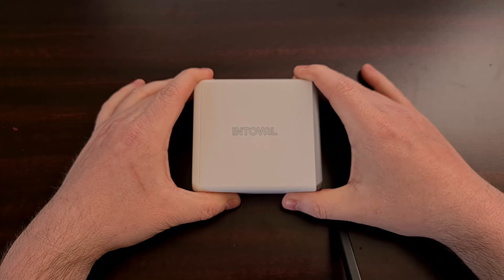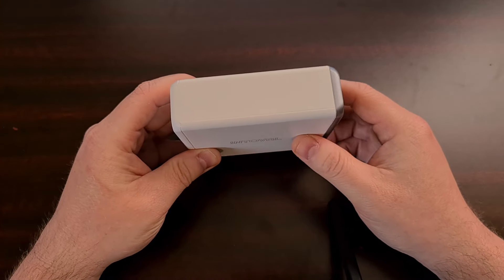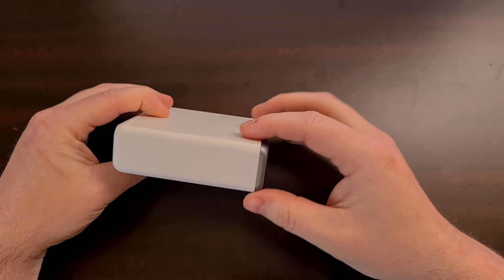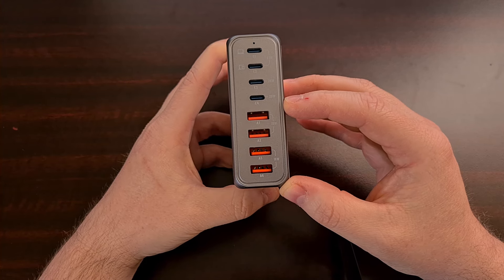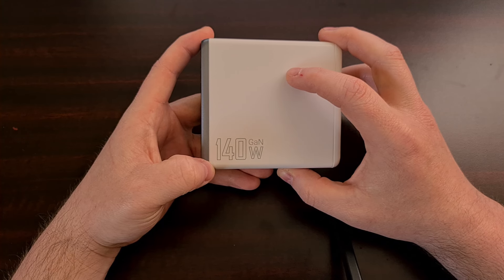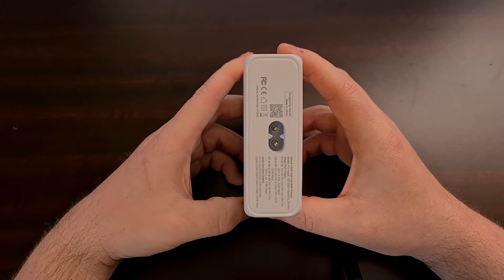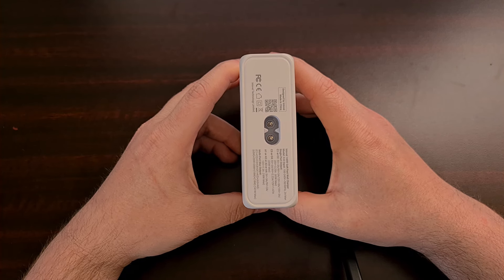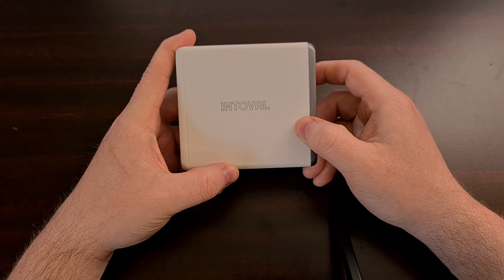Intoval 140W USB-C Charger Block | First Impressions and Review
140W Charger

If you're in the market for a new USB charging dock then this one from Intoval might be the one for you.

Video Description
I have the Intoval K44 140W USB-C Charger Block here.
This unit was sent to me by some folks partnering with the company, in exchange for this video review.

Now, I am usually not a fan of these bulky USB chargers as they're almost always made super cheaply unless you're shelling out a bunch of money.

This 140W charger block from Intoval is actually pretty nice, though. But again, you get what you pay for as this product is currently priced at just under $50. With that said, there are other 140W charger blocks out there for a more affordable price. . .but I suspect those will be mostly made of thin plastic.

This unit here does have a plastic housing unit, but it at least feels solid. I've had USB Docks in the past that use a piece of plastic for the base so it can stand up like this. That isn't included in this product but it doesn't really need it.

If you have a lot of cables plugged in, and those cables cause the device to lean, then it could tip it over.
I've had it pressed up against the wall behind my desk like this, and haven't had an issue like that.

We have 8 charging ports here.
4 of them are USB-A ports
And 4 of them are USB-C ports.

The top two ports have the fastest charging speeds, at 65W
Then we have two 20W usb-c charging ports
Followed by four different 18W usb-a charging ports.
These ports actually share the 18W output, though, so if you have two devices connected to this pair. . .or this pair. . .and they're drawing the max they can draw, then you'll see them being charged at 9W each.

So you aren't getting a 140W charging port here. Instead, this unit has the capability of putting out a total of 140W at any given time.

The company boasts precise power allocation which claims to deliver the exact power your device is able to take in.
While also marketing their NanoPulse Monitoring technology which promises to ensure instantaneous detection and advanced protection of the device you have connected to it.

I've been using it for a bit, now, and it's handled everything I have thrown at it so far.
I'm getting the advertised 65W charging speeds in those top two ports. With my Samsung Galaxy devices showing they can be charged rapidly when the battery is low enough.

And the other ports have been holding up just fine as well.
There isn't much I can say about a charging brick like this.
But I can say the advertised features actually work as described in my testing.

The Intoval 140W USB-C Charger Block makes for a great travel charger since you don't have to carry around multiple chargers.

So if you see it with the full $59.99 price tag then maybe wait a few days to see if the price drops back down.